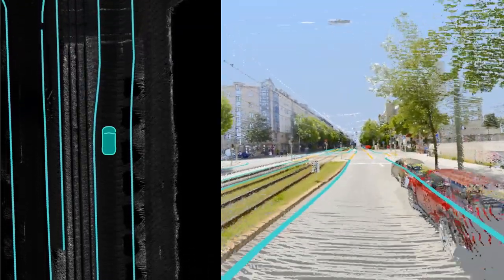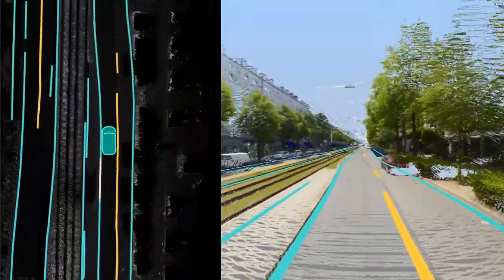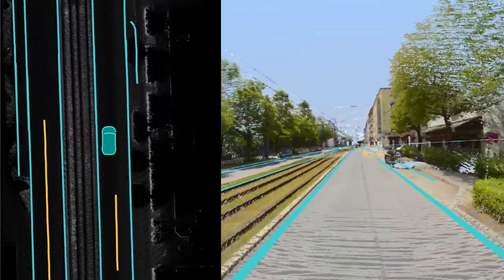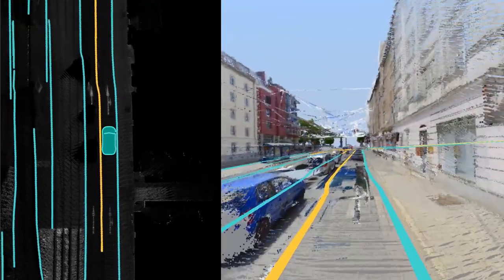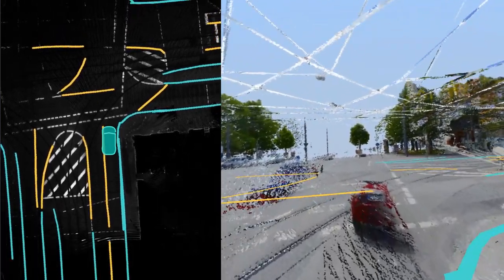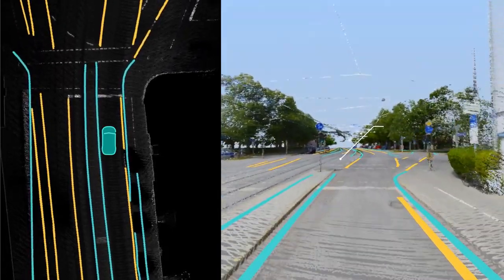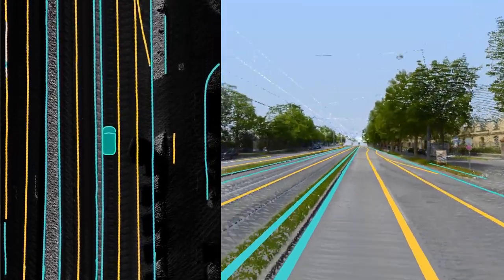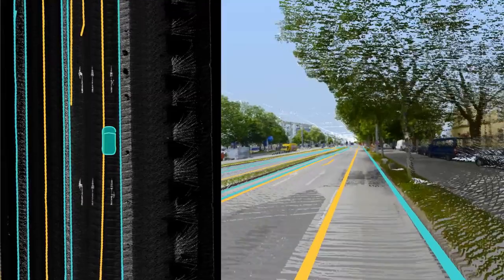Using Deep Learning and lidar to build maps in challenging areas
See how we use Deep Learning to detect and extract 3D road features to automatically build our HD Map. This approach is especially effective in challenging urban environments. By applying deep convolutional networks to our HERE True Lidar, we capture 3D geometry and surface reflectivity to produce centimeter-accurate 3D features you can trust.